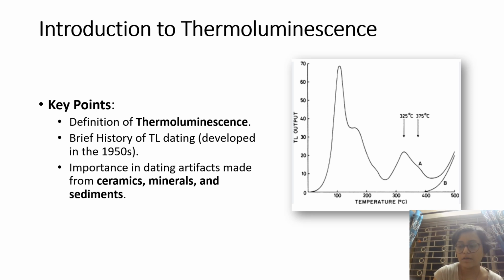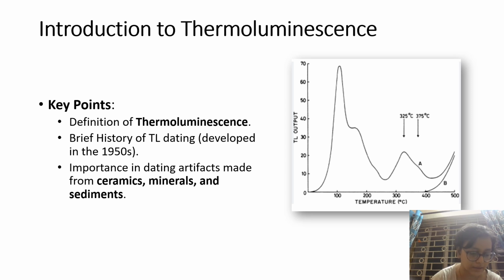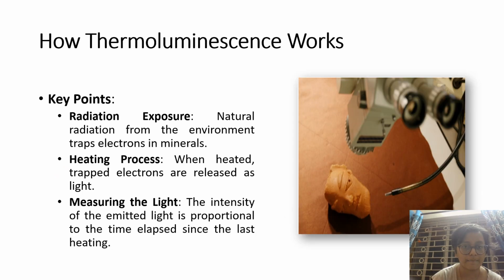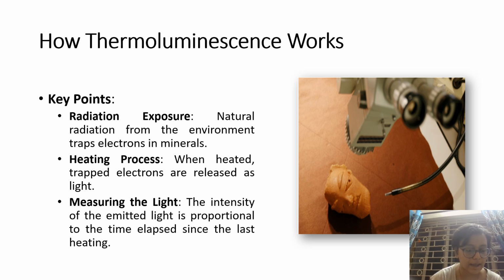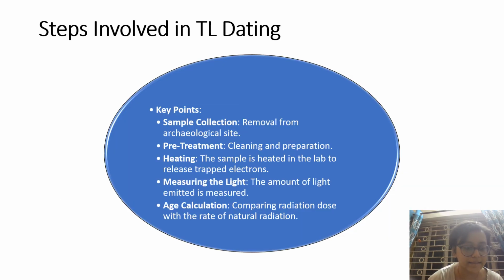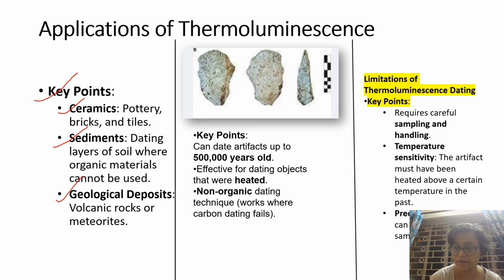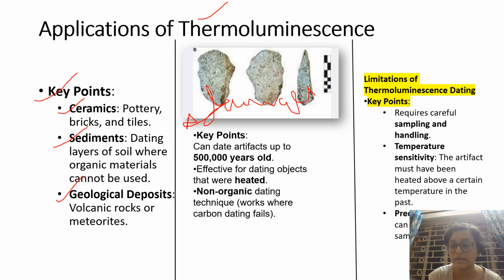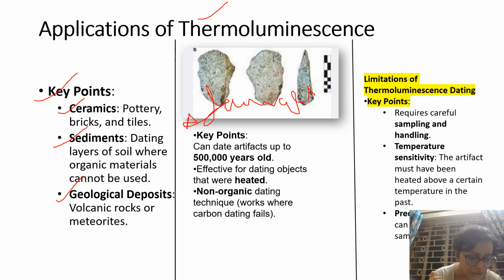"From Fire to Light: Exploring Thermoluminescence in Archaeological Dating"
Thermoluminescence (TL) dating is a scientific technique used to determine the age of artifacts by measuring the light emitted when a material, such as pottery or minerals, is heated. Over time, these materials absorb natural radiation from their surroundings, trapping electrons in the mineral's crystal structure. When these materials are heated, the trapped electrons are released in the form of light, or luminescence, and the intensity of this light can be measured to determine how long it has been since the material was last heated or exposed to sunlight.

In archaeology, TL dating is primarily applied to ceramics, sediments, and geological deposits. Its significance lies in its ability to date objects that were heated or fired, such as pottery or bricks, up to 500,000 years ago, far beyond the range of radiocarbon dating, which only works for organic materials. The technique plays an essential role in dating ancient human habitation sites, geological layers, and artifacts.

However, TL dating requires careful handling of samples, as contamination can affect accuracy. It also depends on precise knowledge of the environmental radiation dose rate and requires the object to have been heated to a high enough temperature in the past. Despite these limitations, thermoluminescence is a critical tool in archaeology, contributing to our understanding of early civilizations and geological history. Advances in TL technology continue to improve its accuracy, broadening its application to both archaeological and planetary studies..